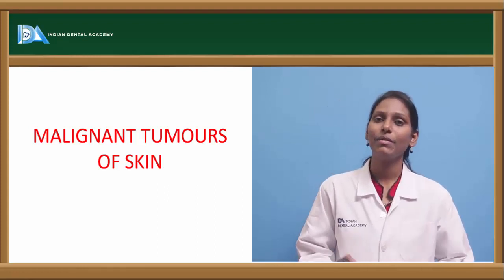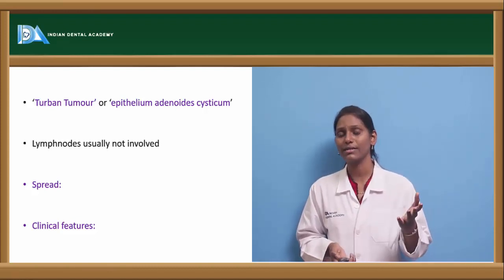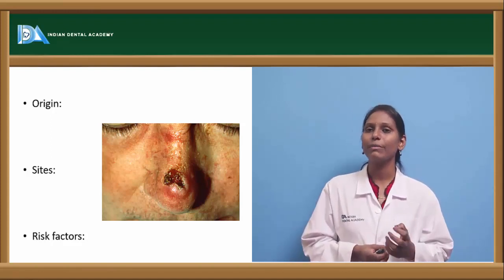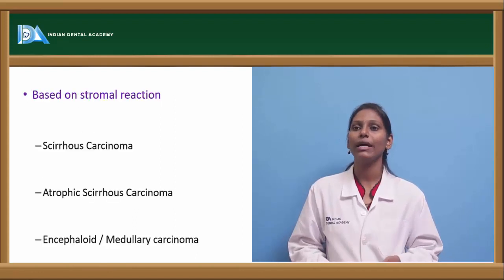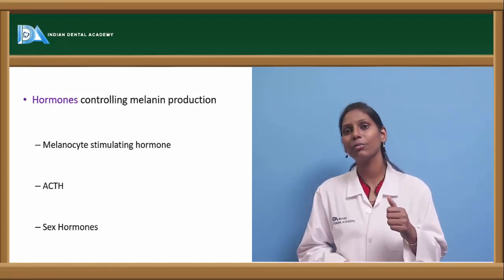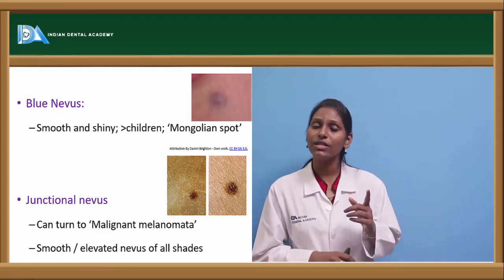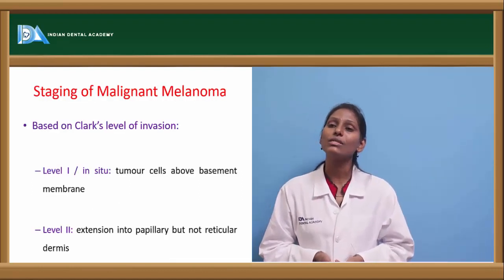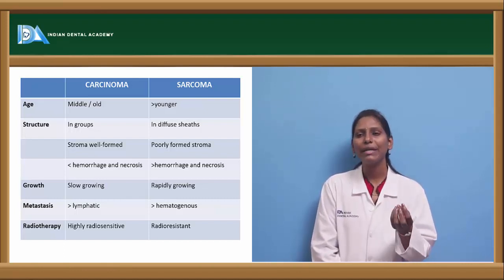Malignant tumors of skin | General surgery for Dentists